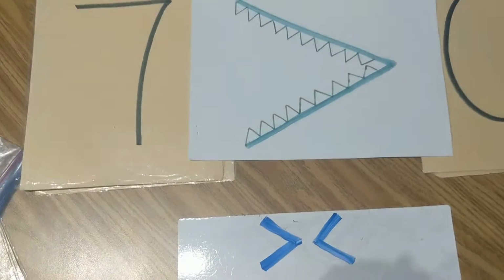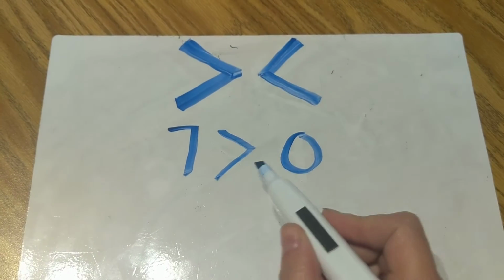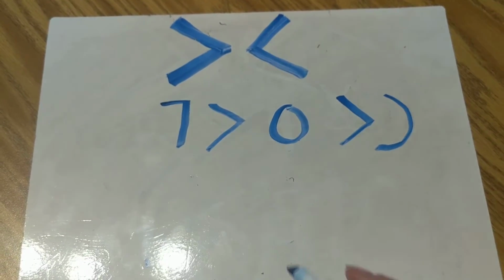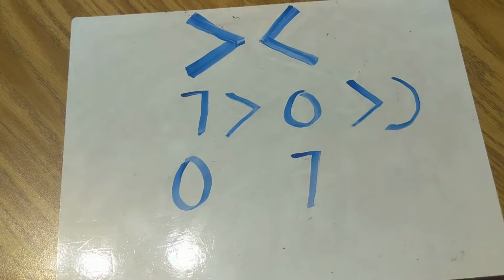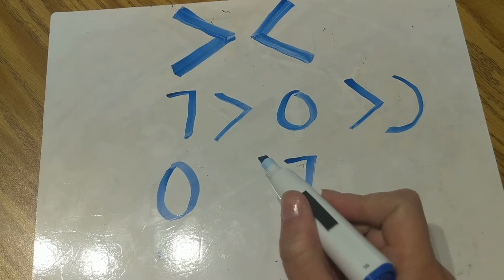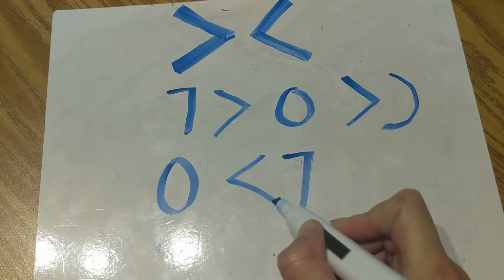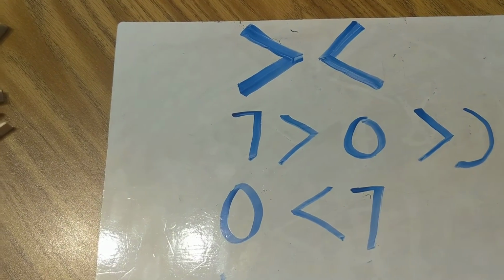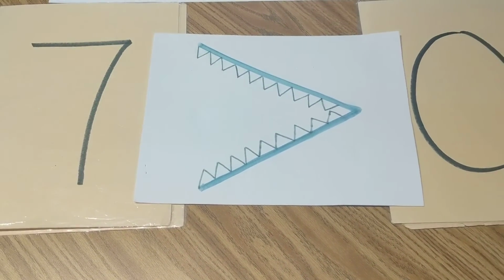Greater than, less than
How to use and write the greater than, less than symbols for young mathematicians! Think of it as a hungry alligator... :)